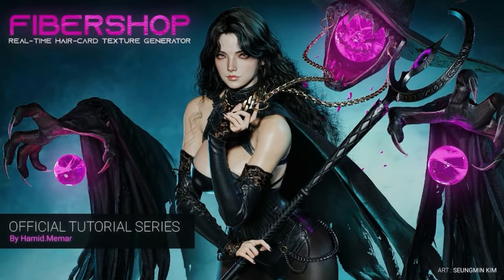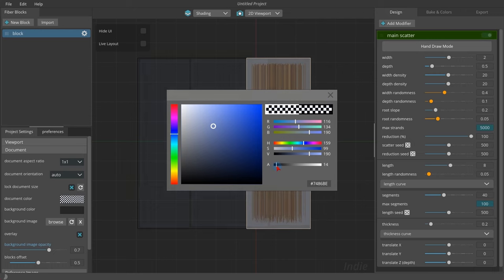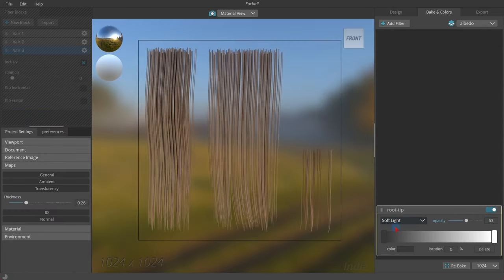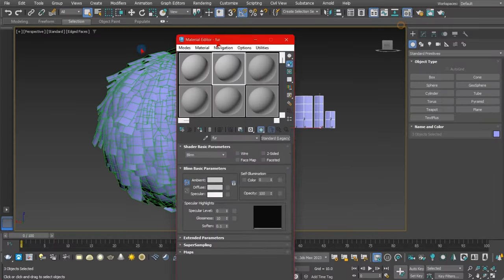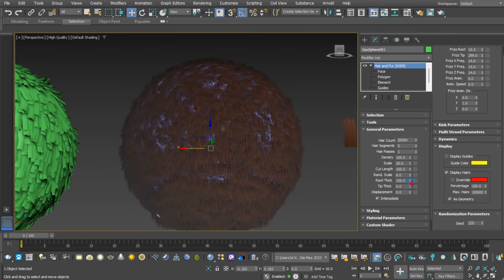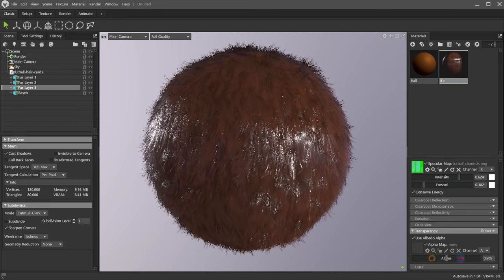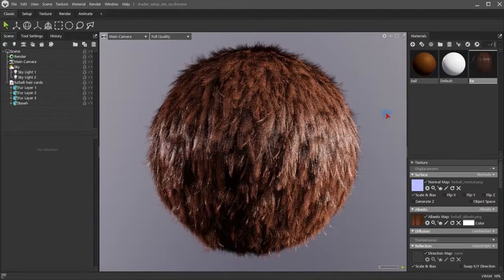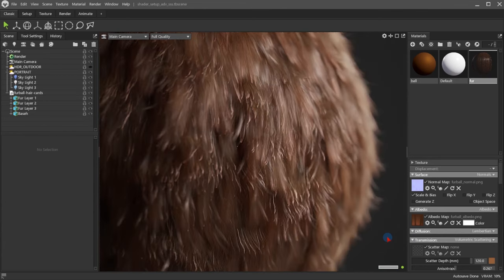FiberShop Real-Time Hair Tutorial Series Part 9 | Furball Project